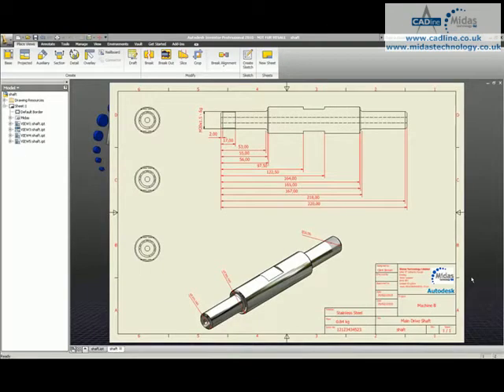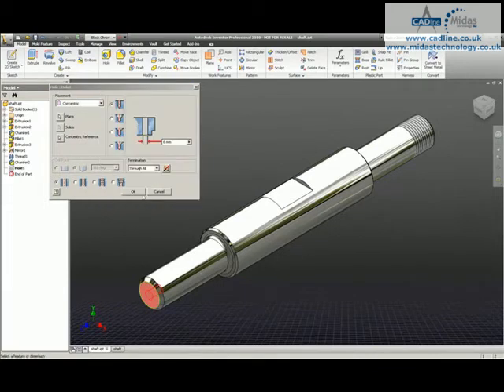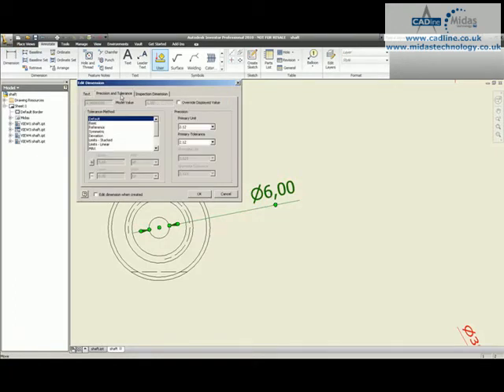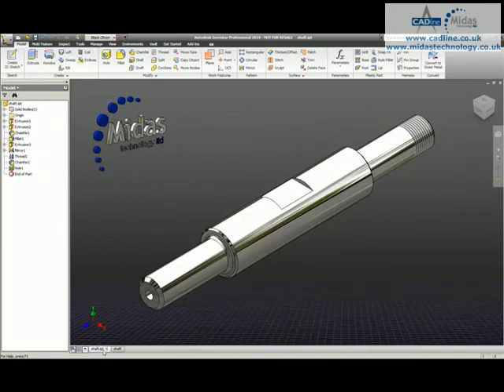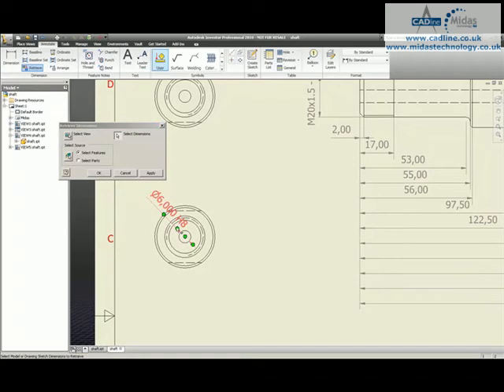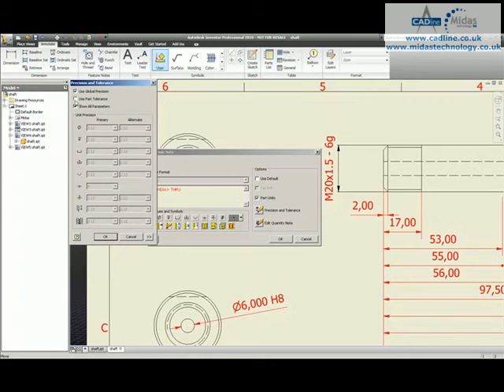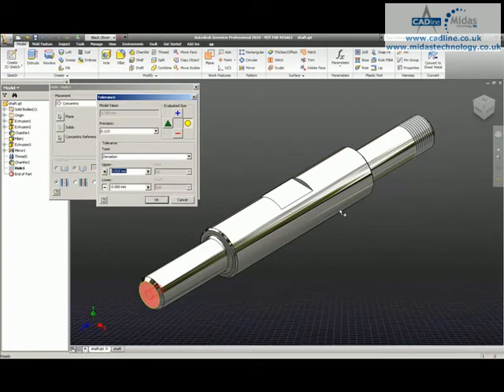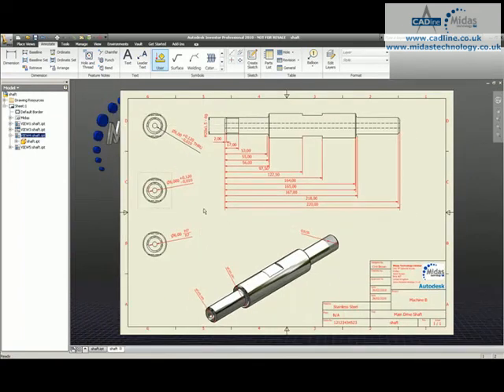Midas Technology - AutoCAD Inventor Suite 2010 - Tolerance Tips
Midas Technology AutoCAD Inventor Suite 2010 Technical Tip and Trick titled "AIS 025 - Tolerance Tips".